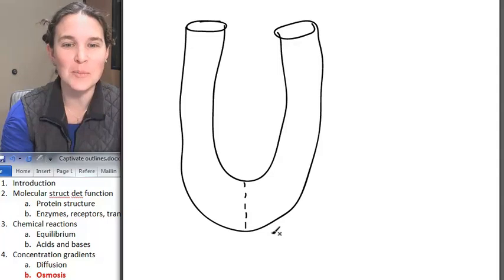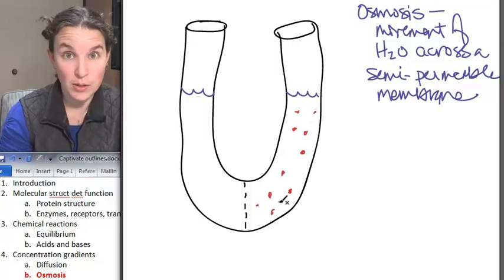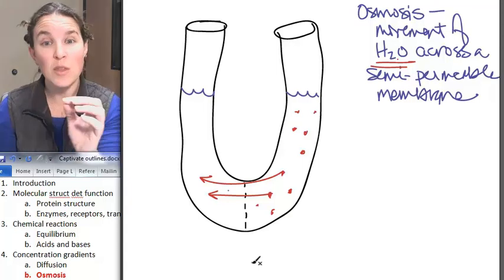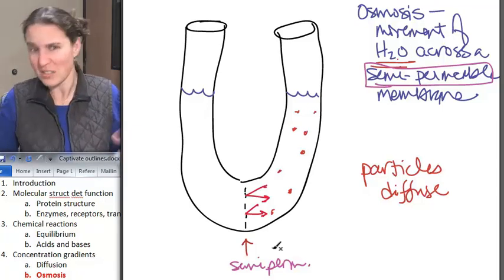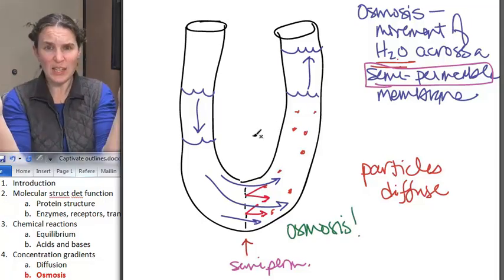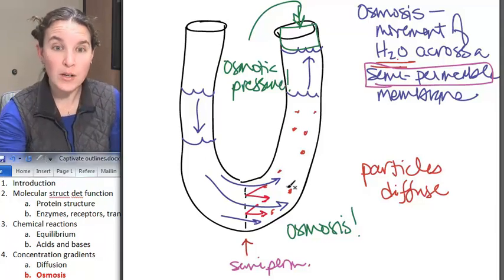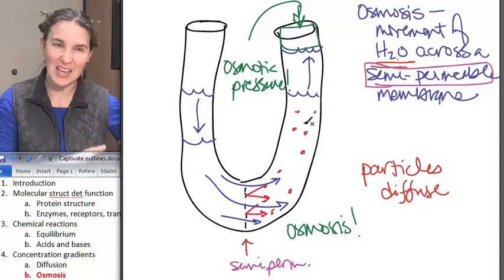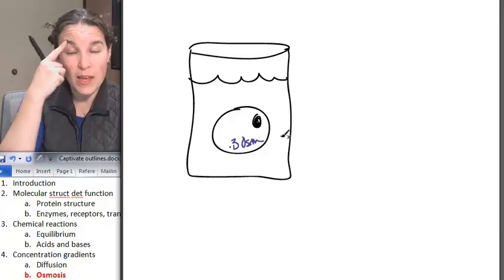02 10 Osmosis